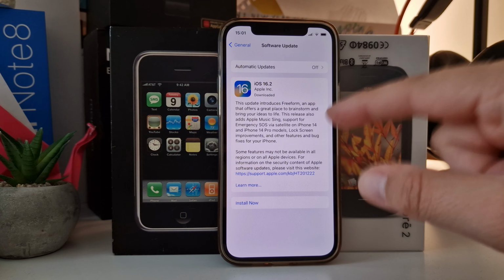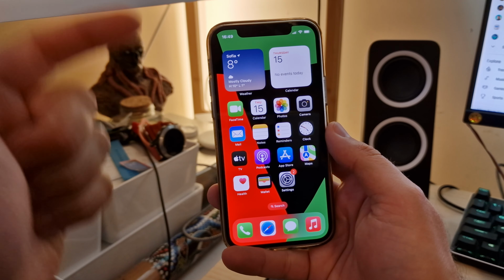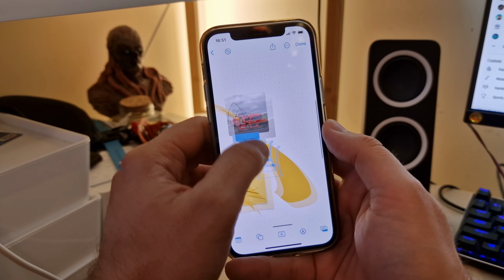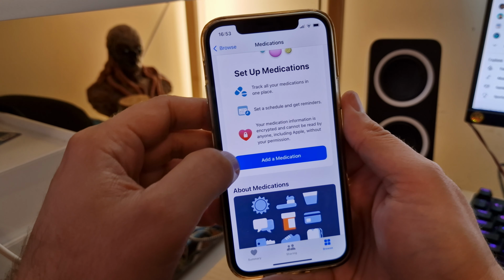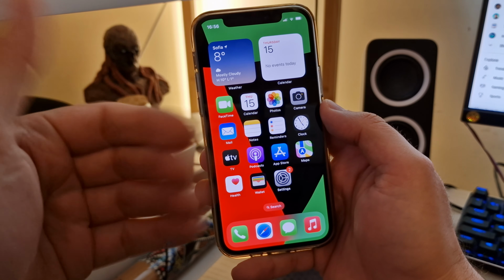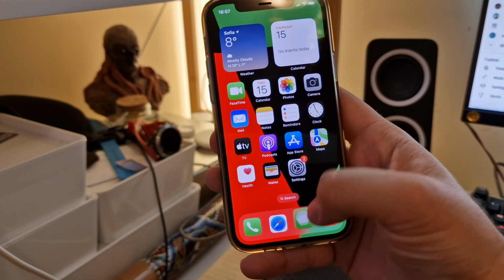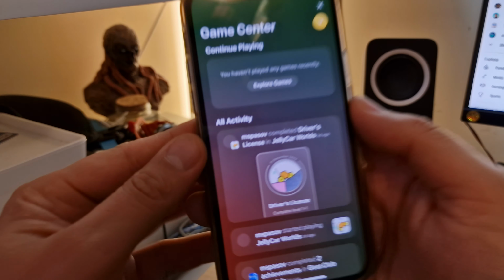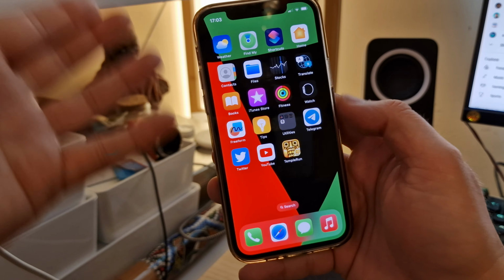Apple iOS 16.2 is here - All New Features!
00:00 - Intro & Changelog
01:06 - New Freeform Sketching App
03:05 - New Widgets Medication & Sleep
04:42 - New AOD & Lockscreen Settings
05:08 - Advanced Data Protection
05:49 - New Messages Search
06:23 - Apple Sing Karaoke
06:55 - New Game Center Activity Widget
07:15 - Live Activities
07:55 - New Weather App News Update
08:20 - New AirDrop Settings
09:00 - Video Recap & Outro